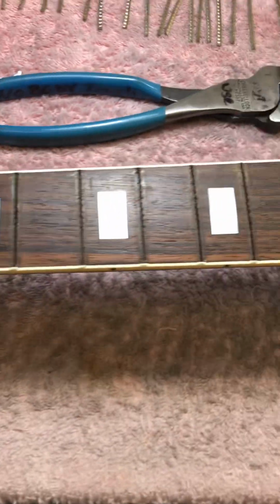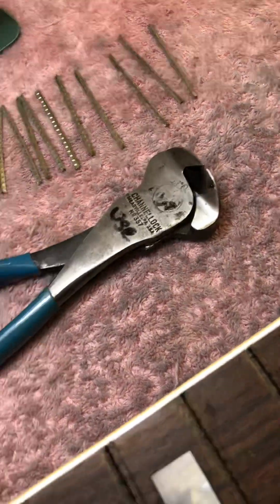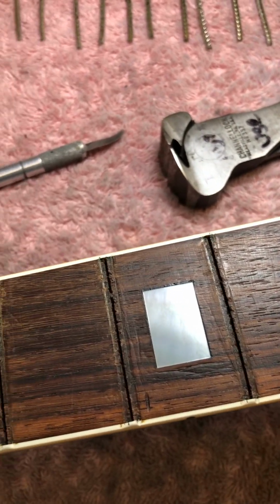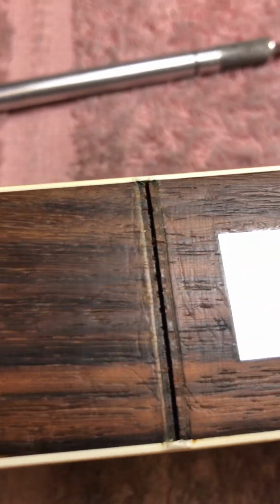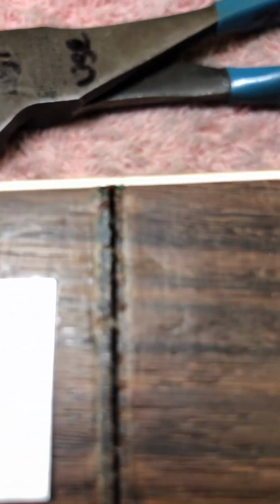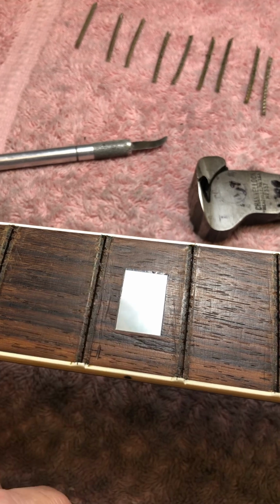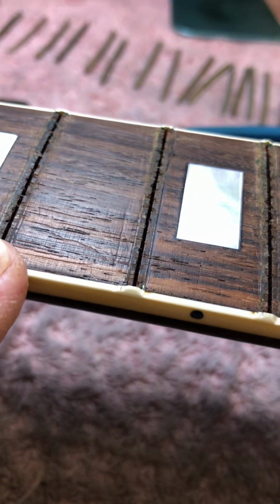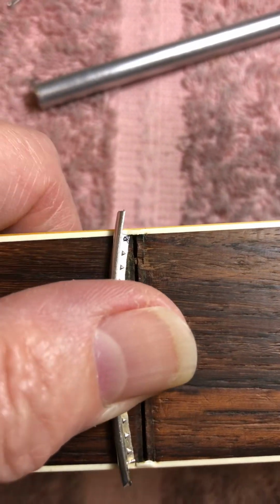Removing Frets From a Rosewood Fingerboard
Removing frets very carefully and talk about fingerboards